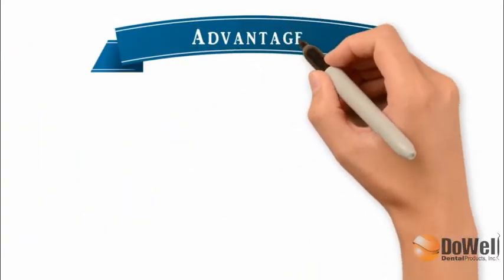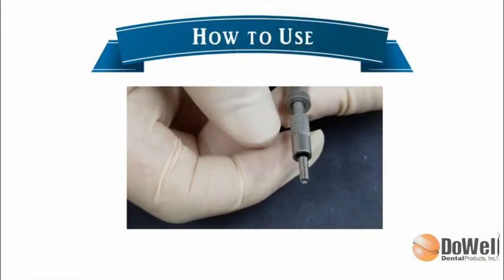DoWell's New Osteotome Kit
New Osteotome Kit - Sinus Lift Concaved Curved Osteotome 6pc Kit - with Screw Type Stopper
Includes six DoWell Dental Products concaved osteotomes and one cassette. Designed to cut and prepare bone. We recommend our Mallets S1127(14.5cm), S1128 (18cm), S1129 (16cm) diameter (sold separately).